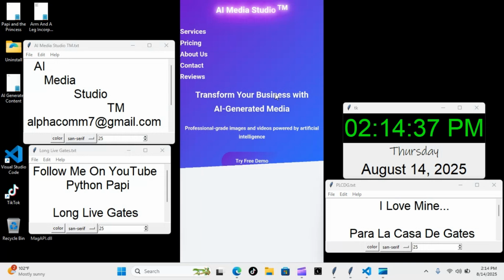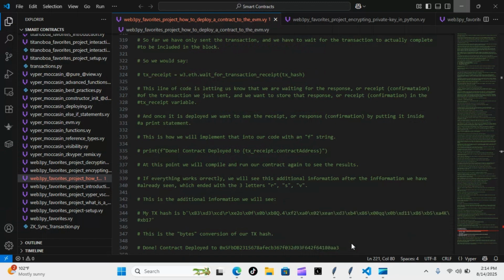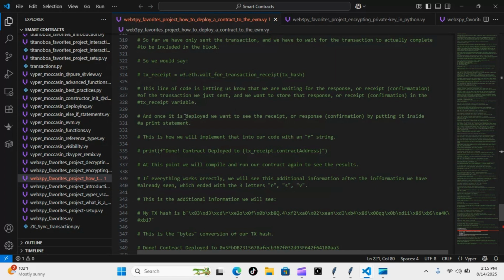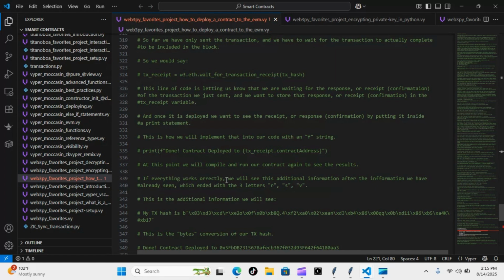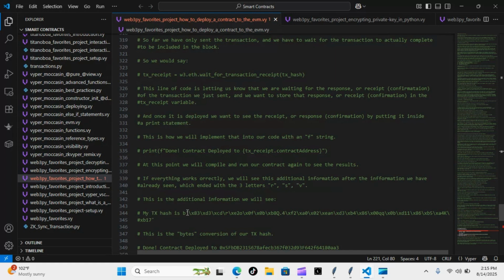Python Papi / Smart Contracts - Web3Py Favorites - Day 45